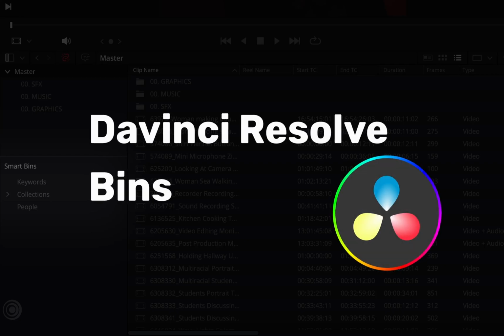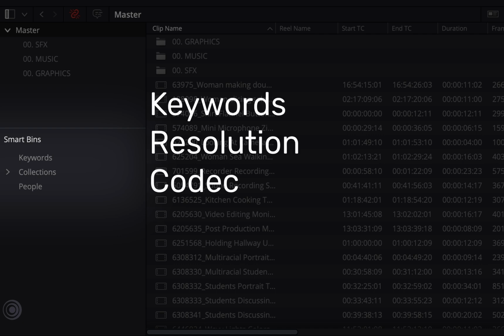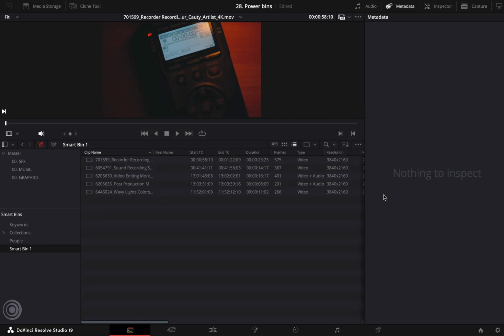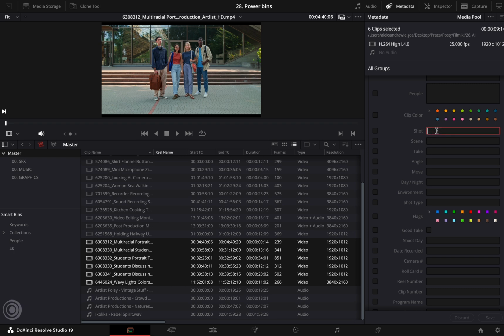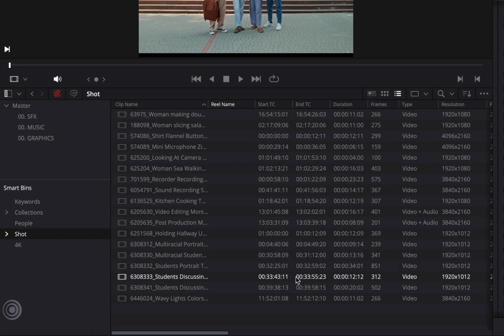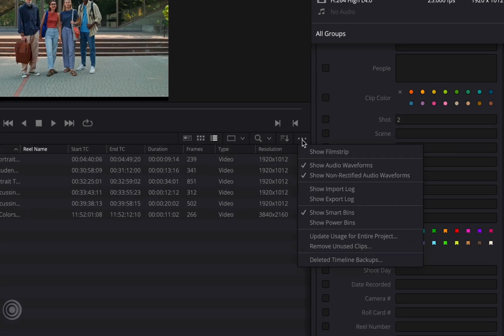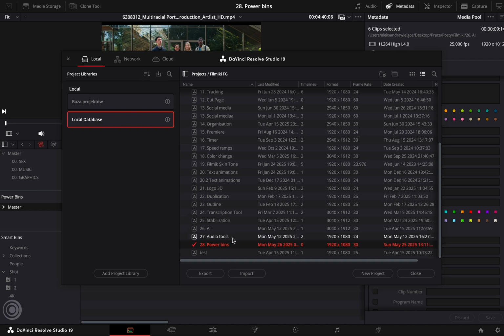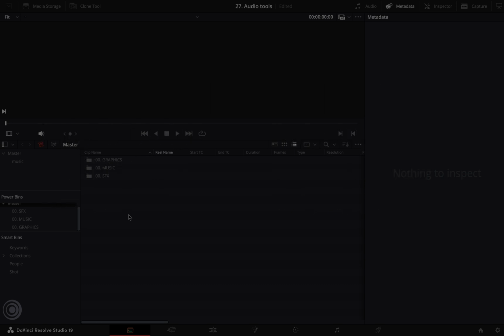Smart Bins vs Power Bins in DaVinci Resolve - What They Are and How to Use Them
In this tutorial, you’ll learn the difference between Smart Bins and Power Bins in DaVinci Resolve — two powerful tools that can dramatically improve your editing workflow.

Whether you’re a beginner or an experienced editor, this step-by-step video will show you how to enable, set up, and make the most of these features.

Are you looking for a production or a postproduction company?